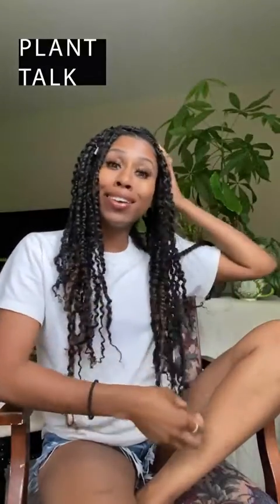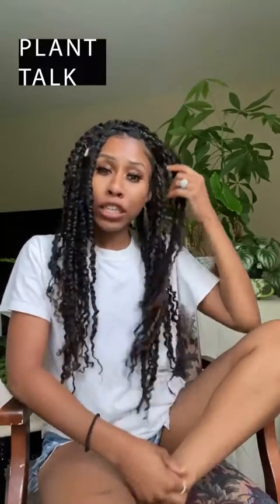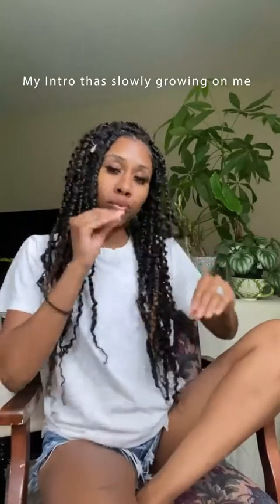Plant Talk Episode 6 Mealybugs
What's small, white, and a pain in a plantmom 's ass? Yup! Mealybugs! I forgot to mention these plant creeps in my last video.